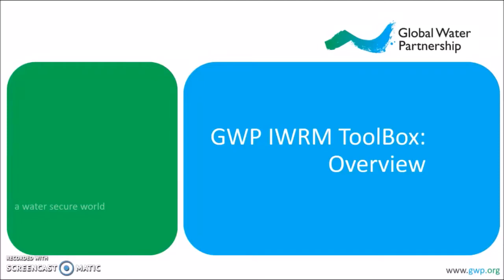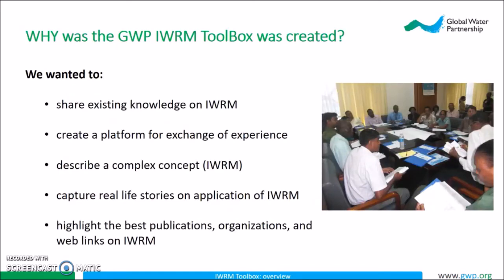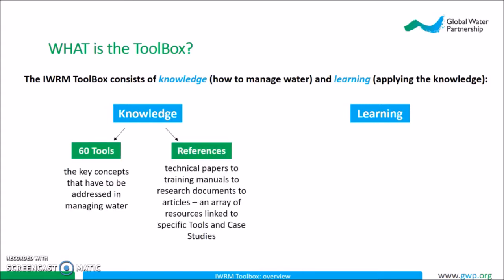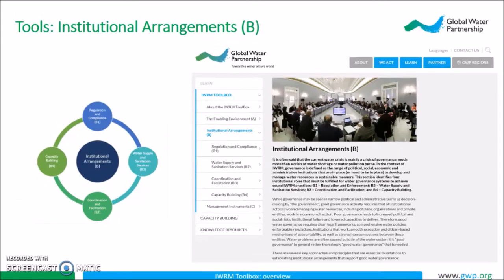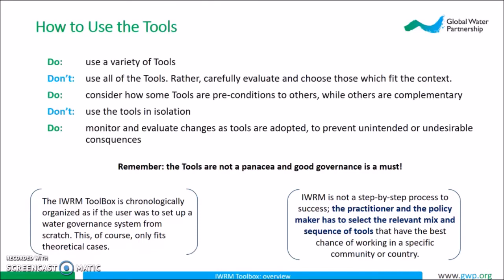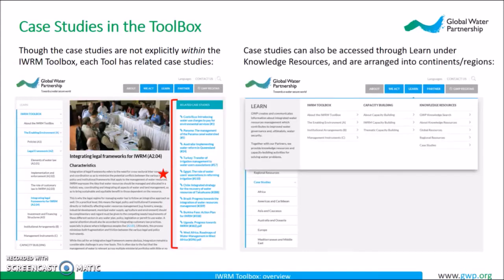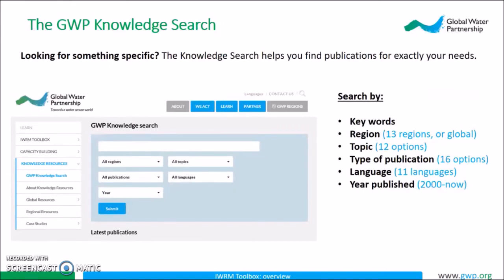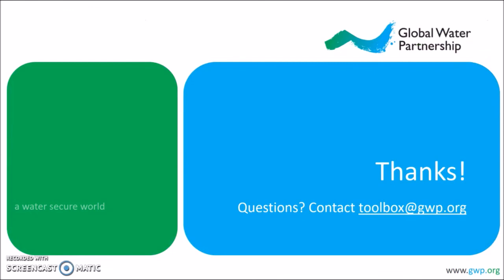What is the IWRM ToolBox?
A video tutorial explaining how to use the IWRM ToolBox.